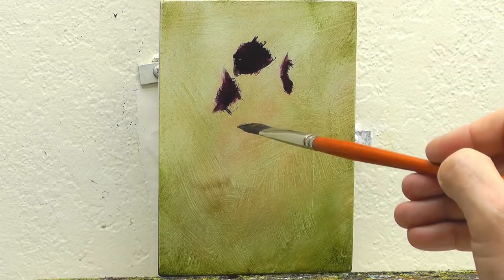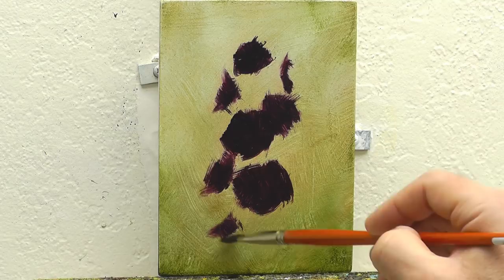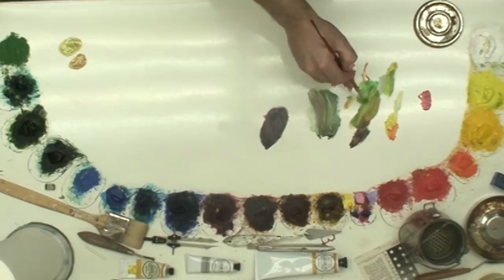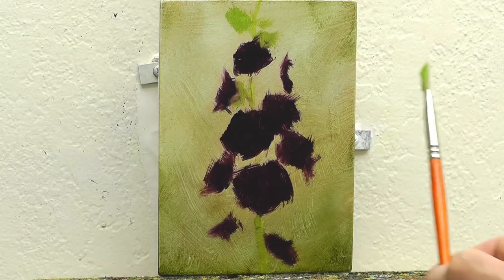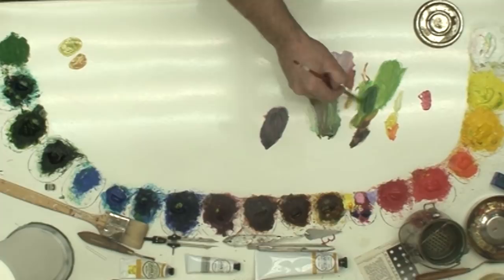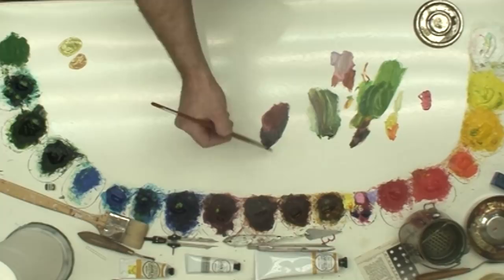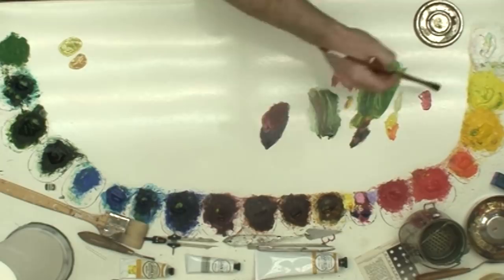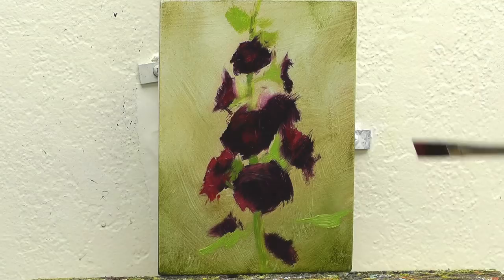How to Paint Hollyhocks - Alla Prima Oil Painting Video - Bill Inman Part 2 of 9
Learn to paint - alla prima oil painting video of hollyhocks by master artist Bill Inman part 2 of 9.

I have grown a lot of hollyhocks over the years and they remain one of my favorite subjects. There are so many different colors and subtle differences between varieties - they are just pure fun to paint!

Come discover Art Class Oil Painting Demos and Instruction Videos by alla prima and plein air Impressionist Bill Inman.

Enjoy learning as he shares videos of his art class demonstrations and shows the entire process of how he creates paintings for his galleries.

About the Artist:

Learn from impressionist Bill Inman as he demonstrates for his class how to breathe life into loose abstract color masses.

He teaches a 3 hour painting class twice a month in his studio and thought these videos would be helpful for his students to refer back to. He then decided to share these with his followers on YouTube.

He is classically trained with 5 years of figure, head and fashion drawing from the model and holds an MFA in studio painting.

He sells his work through galleries around the country as a full time artist.

These colors and techniques generally apply equally well with oil or acrylic paint.

"My goal is to help viewers feel like they are looking out a window or doorway into a beautiful scene, one that beckons to forget the world a while and simply enjoy the peace and serenity, the incredible beauty Heavenly Father has provided."

Class size is limited and the class is designed for experienced students. If you are a beginner painter and want to learn just call him - he may start a fundamentals class once or twice a month.

Impressionist Bill Inman shares his art class demonstrations and full length studio/gallery paintings that show every brushstroke of his painting and palette - how he mixes and applies his paint.

Bill has been a full time artist for more than 20 years and sold his first painting in a professional gallery at the age of 17 while still in high school.

He is a recipient of the Congressional Art Award, has been featured in Southwest Art Magazine and has his work in collections around the world.

He teaches a 3 hour painting class twice a month in his studio and periodic workshops.

Bill and his beautiful wife Kristie have 7 children and one grandson. "They are my deepest source of joy and inspiration, especially Kristie who has courageously endured 25 years of living with an absent minded artist who has never been a financial wizard!"